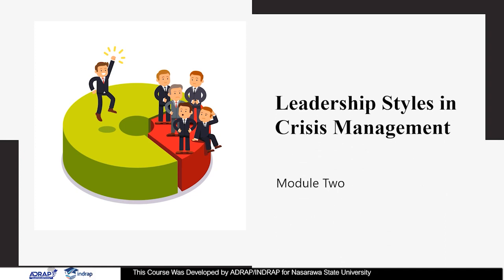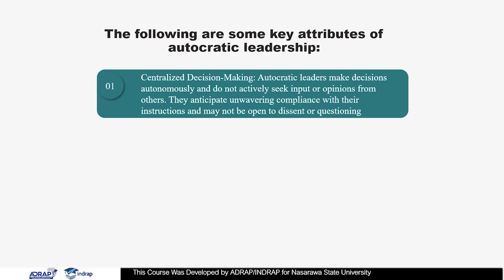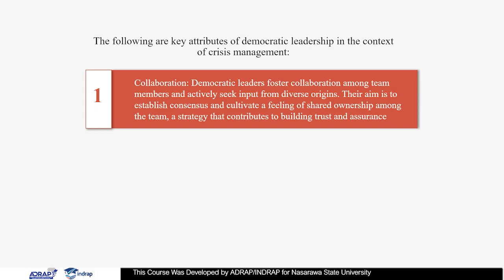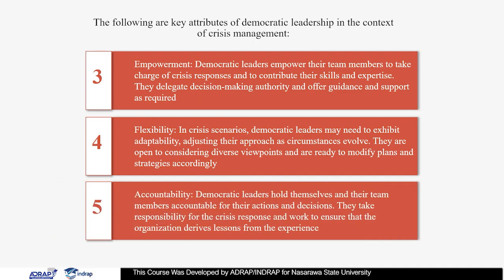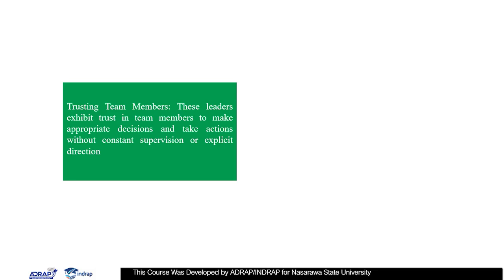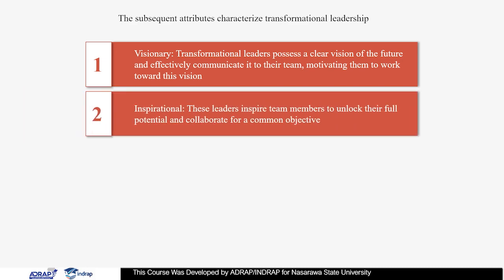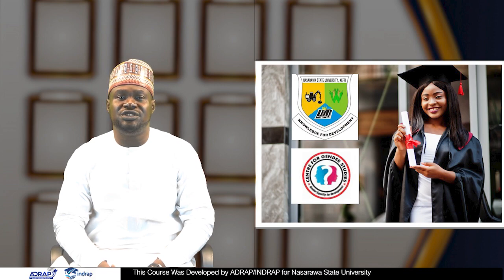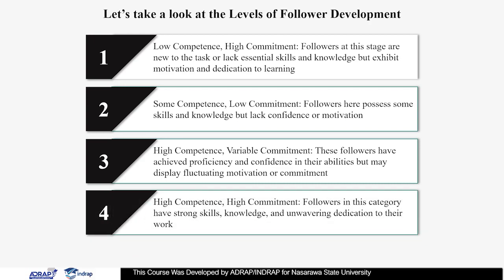MODULE 2 Leadership Styles in Crisis Management mp4